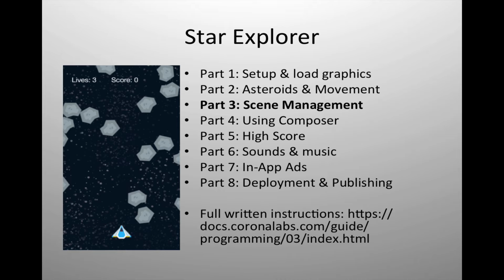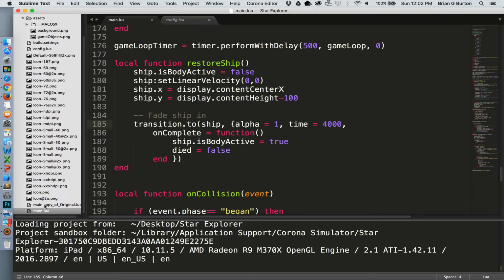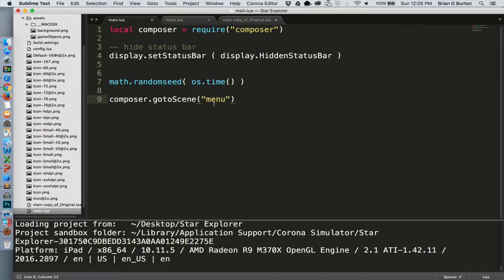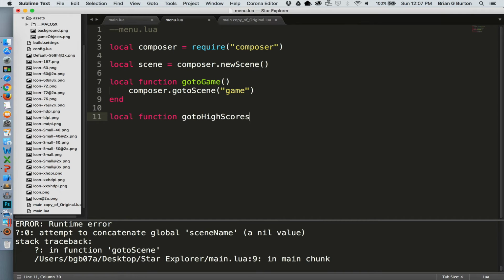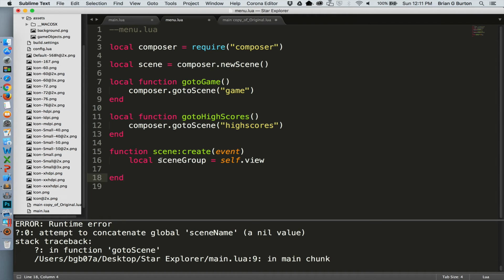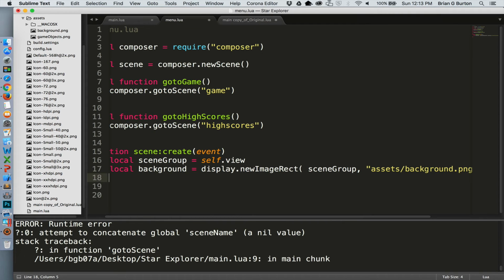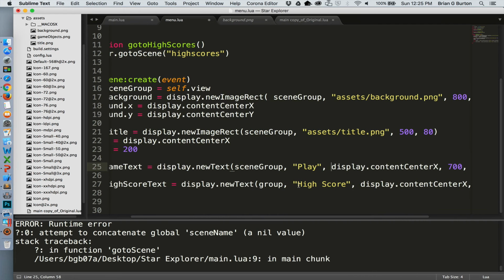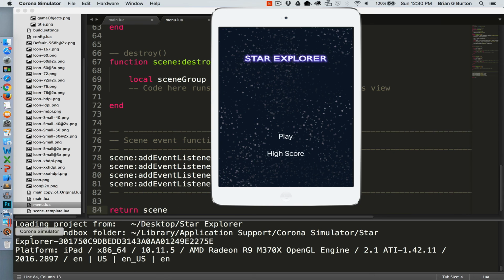Solar2D - Corona SDK Step-by-Step Guide: Building a space game: Part 3 Scene Management & Menu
In this series, Dr. Brian Burton walks through the creation of a game using the Corona SDK/Solar2D.  In this part, we add scene management and a menu.